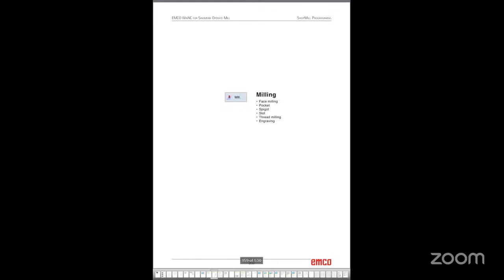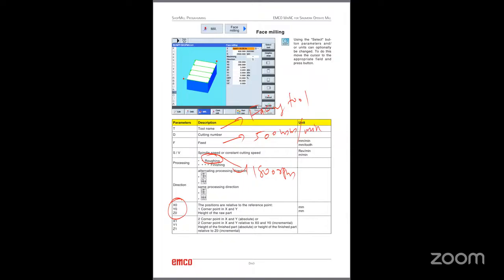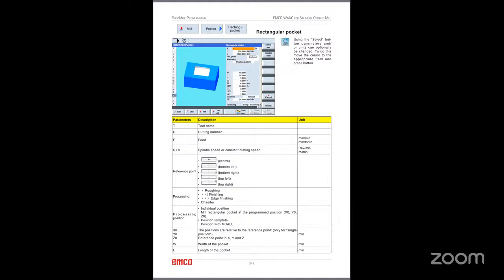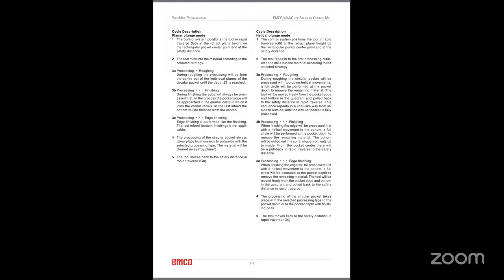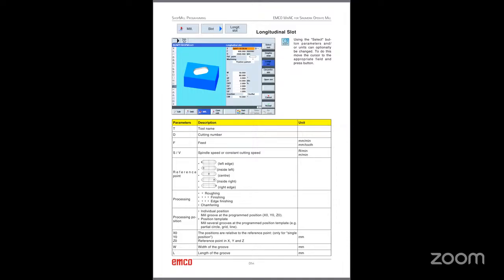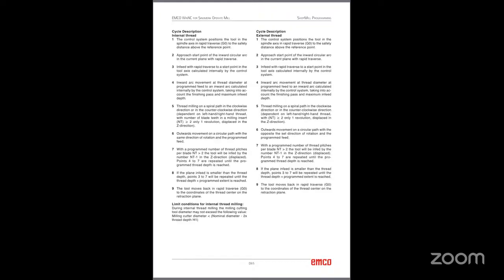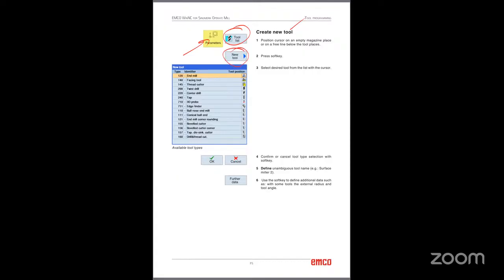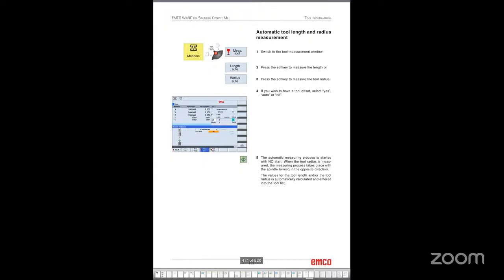SHOPMILL programming mill cycles